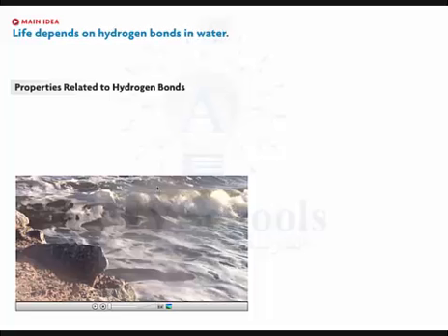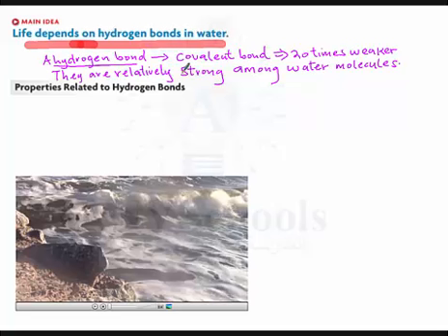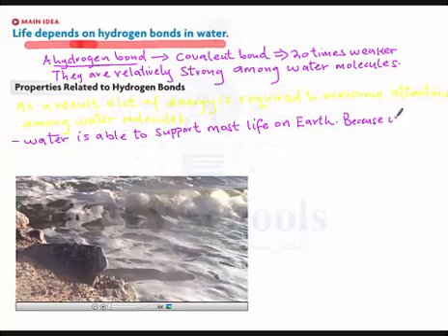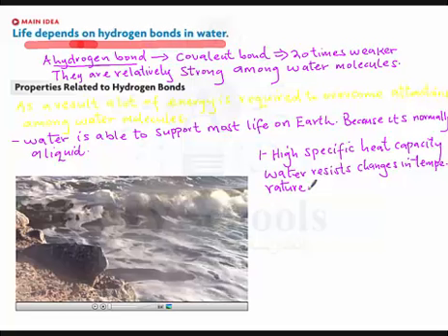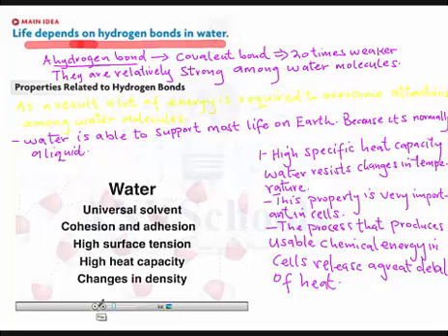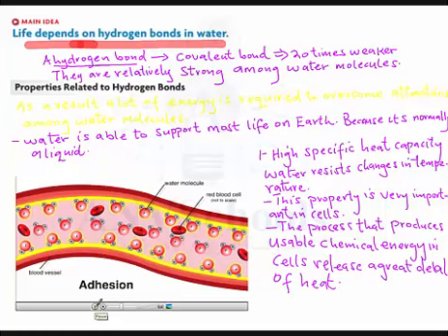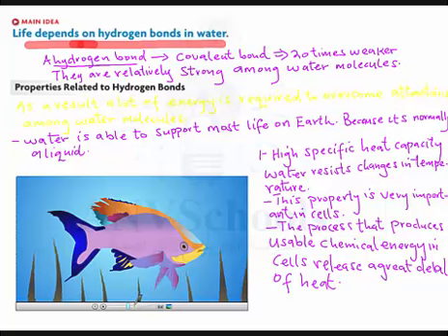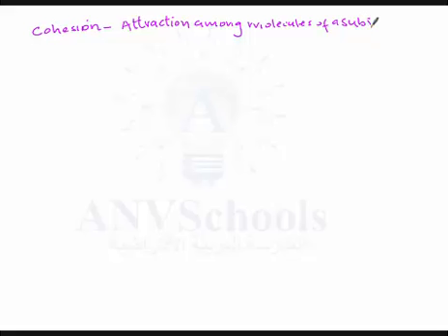Biology :Properties Of Water 2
Properties Of Water 2